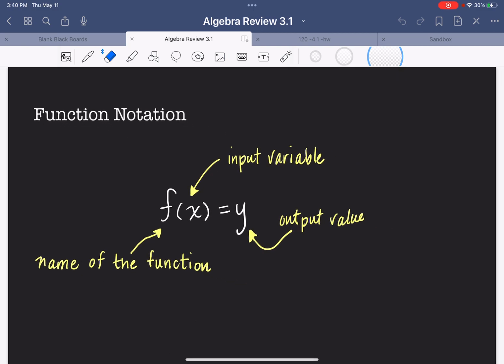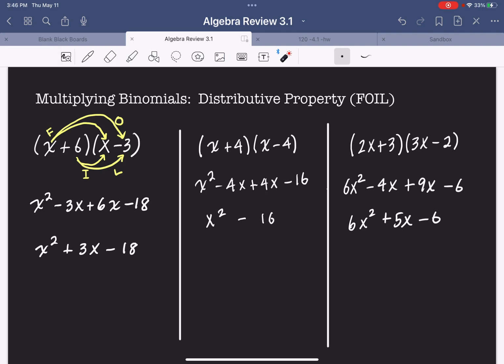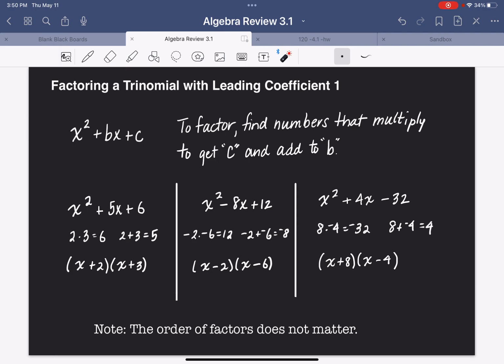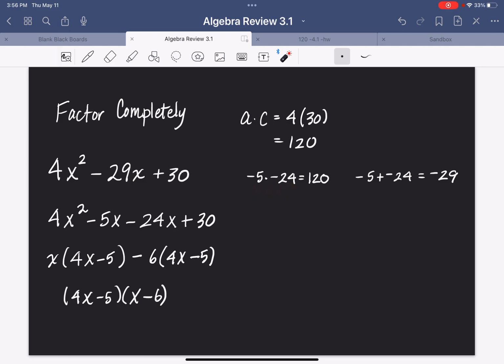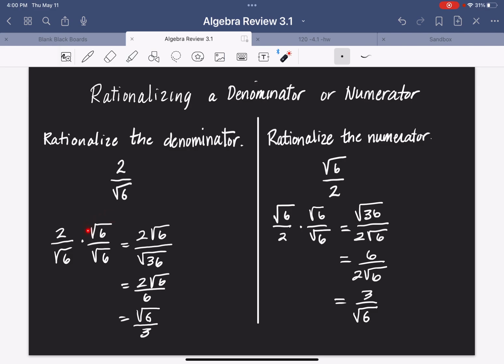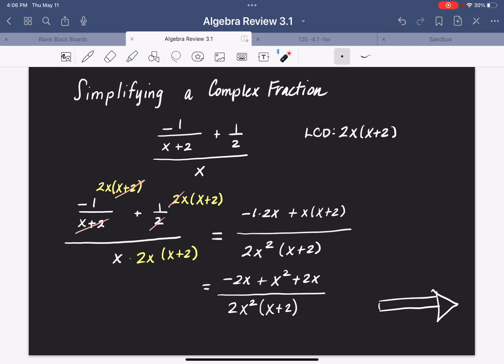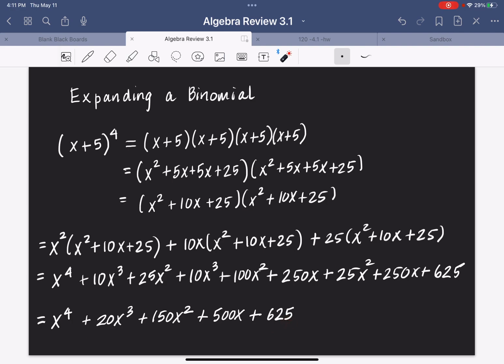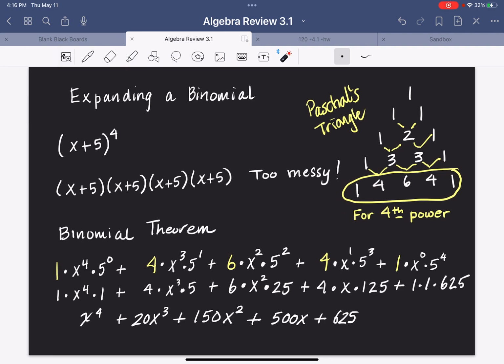Review of Algebra: Section 3.1 MTH 120